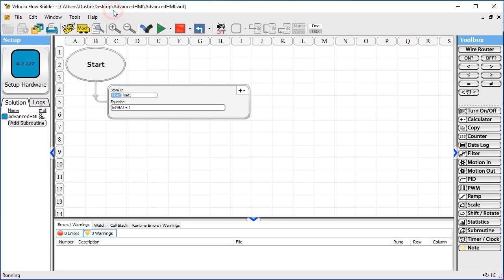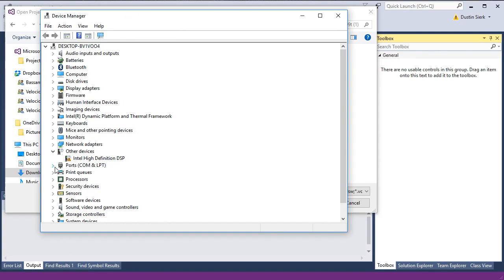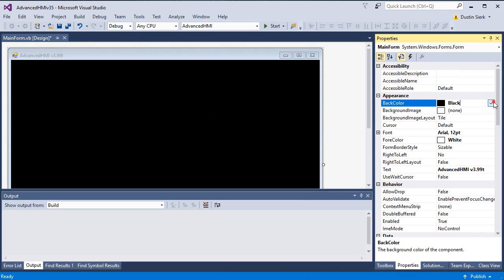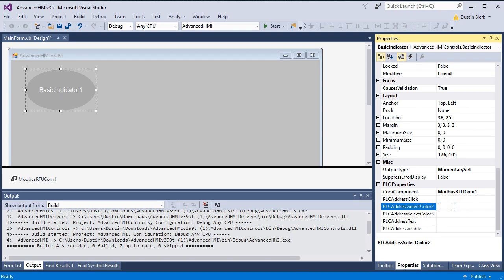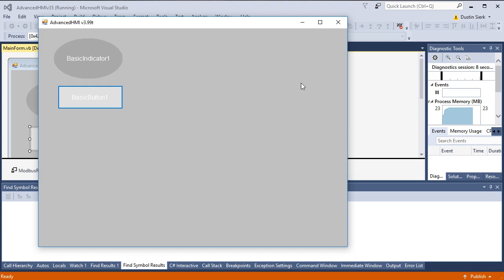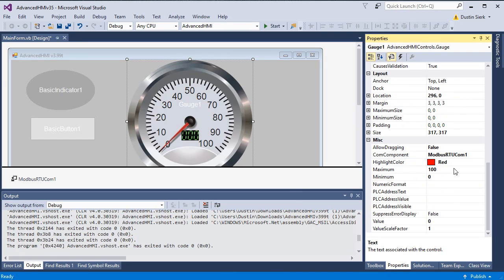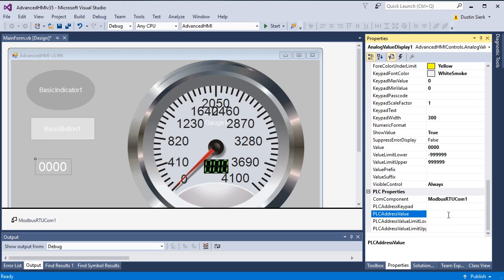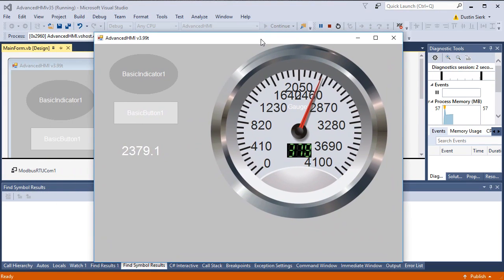Velocio PLC to AdvancedHMI part2